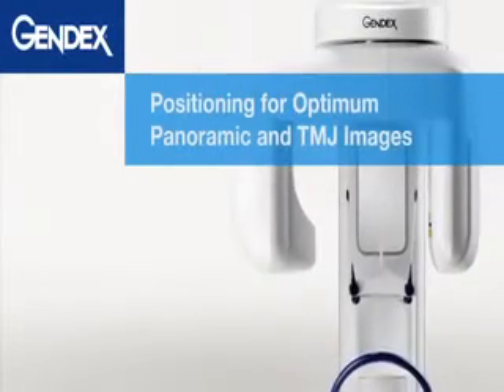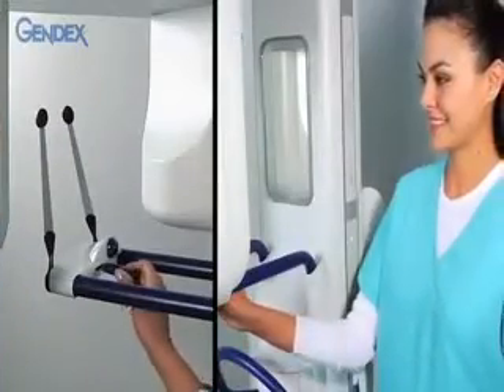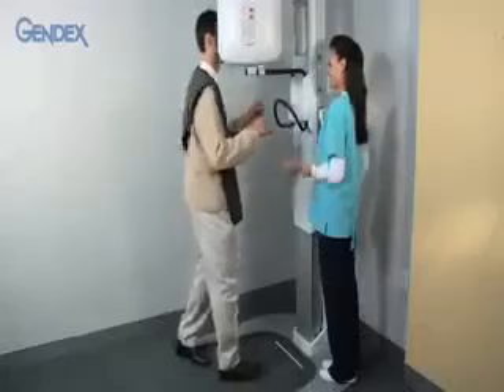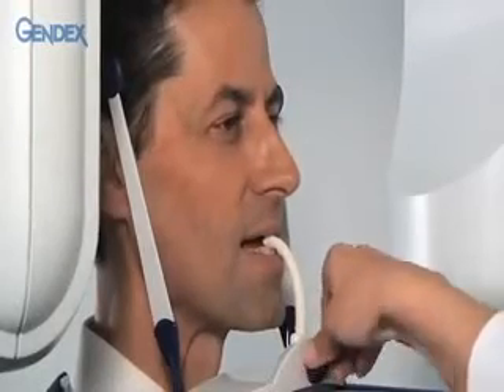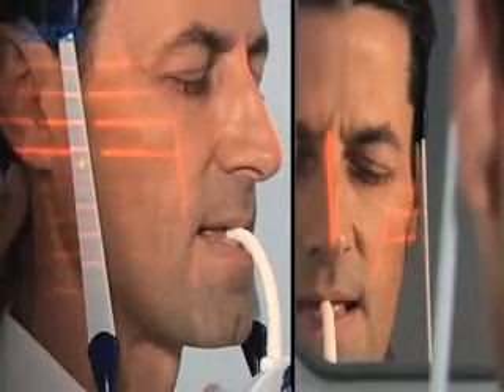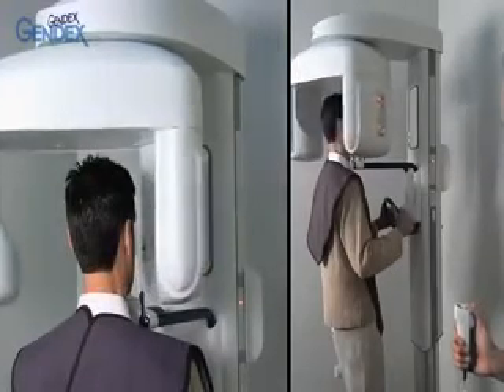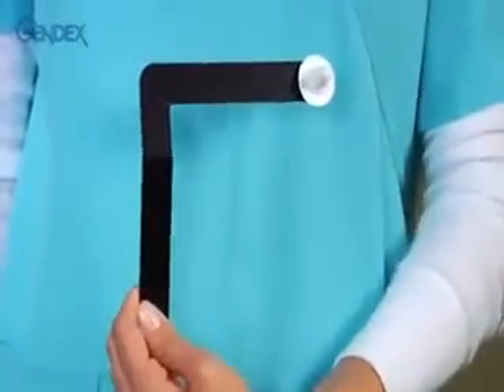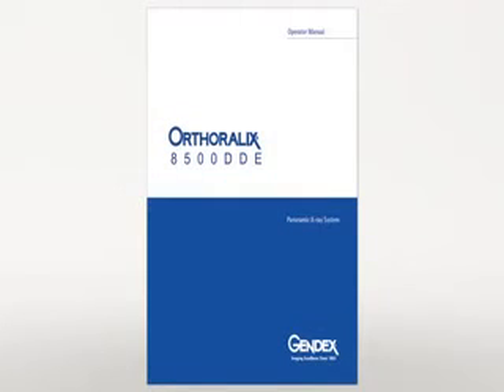Gendex Orthoralix 8500DDE exclusief bij Henry Schein Nederland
Orthoralix 8500 DDE -- Innovatieve technologie voor dagelijks gebruik.

Vooruitstrevend "Kinemagic" omloopsysteem zorgt steeds voor een ideale aanpassing van de beeldlaag aan de anatomie van de patiënt.

Highlights
• Geprogrammeerde opnametechniek en automatische belichtingscontrole (AEC)
   minimaliseren de kans op fouten en zorgen voor een betrouwbare beeldopname.
• 2 extra programma's voor het kaakgewricht maken een uitgebreide en efficiënte
  diagnose van hetkaakgewricht mogelijk.
• Nieuw, modern design -- verbonden met de telescopische zuil --probleemloos in het
  design van de praktijk in te passen.